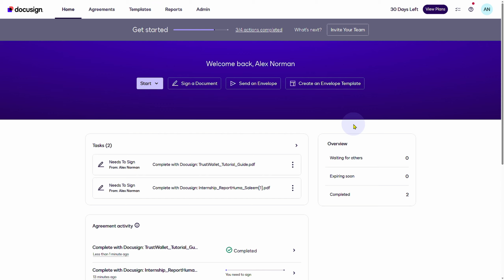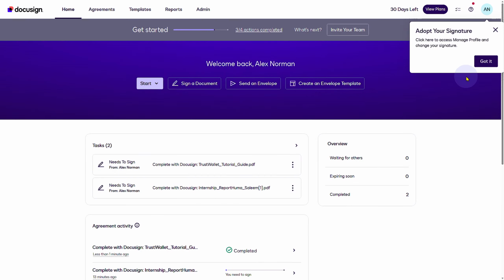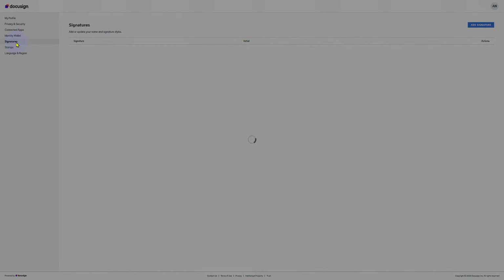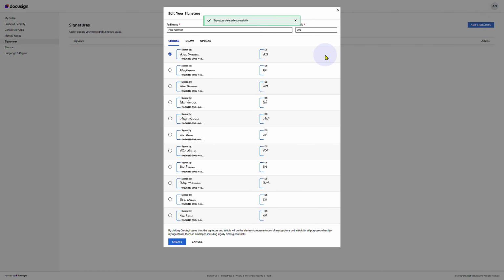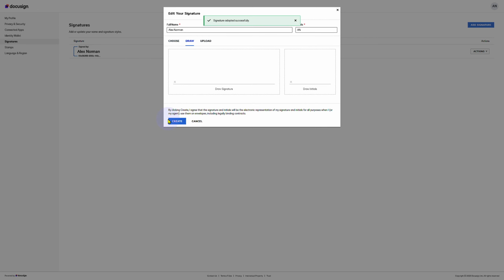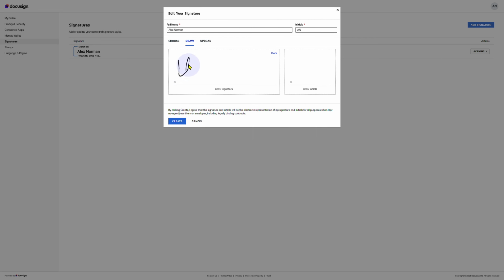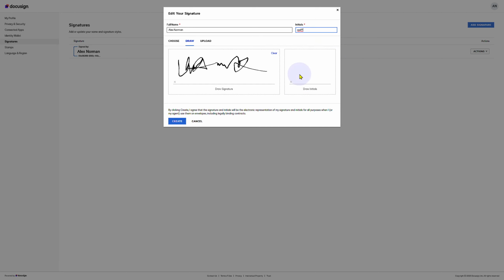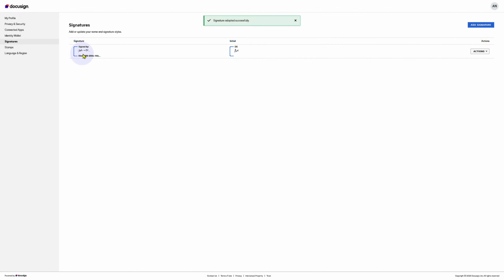How to Change the Signature in DocuSign (Easy Fix 2025)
How to Change the Signature in DocuSign
In this easy fix tutorial, you’ll learn How to Change the Signature in DocuSign step-by-step so you can update, edit, or replace your electronic signature on any document. This beginner-friendly guide shows you how to access your DocuSign account, navigate to your signature settings, create a new signature, and apply it to your documents quickly. Whether you need to fix a signature, update initials, or customize your digital signing style, this video makes it simple and fast.

You’ll discover how to remove an old signature, create a new one, apply it to documents, and ensure all your e-signatures are accurate. Learn how to edit your signature style, adjust font or drawing settings, and save changes in your DocuSign account. This tutorial is perfect for anyone who wants to keep their electronic signatures professional and up-to-date for contracts, agreements, or personal documents.

By the end of this video, you’ll confidently know how to change your signature in DocuSign, manage multiple signature styles, and fix any signature issues in minutes.